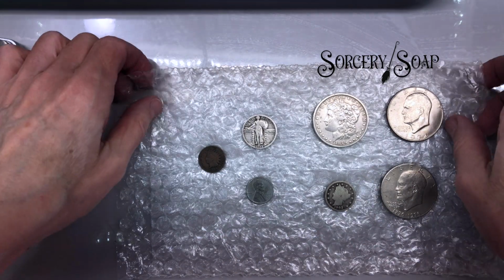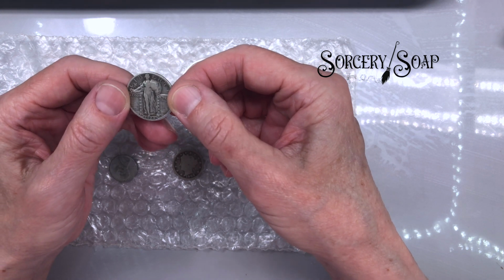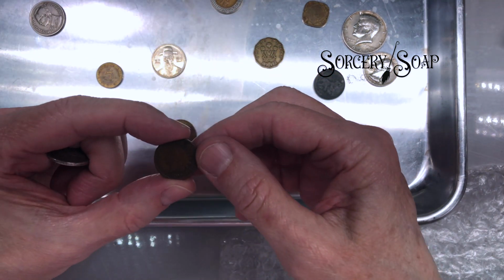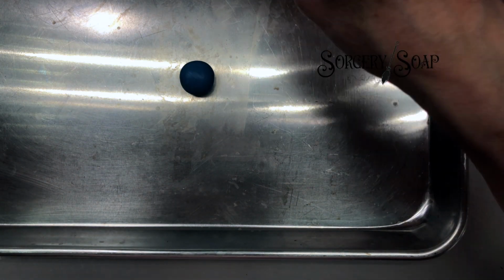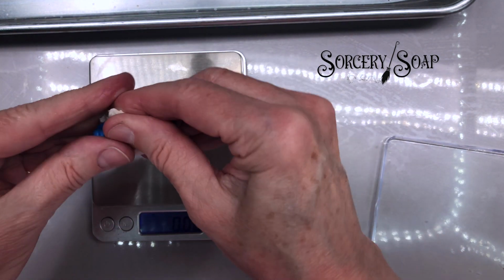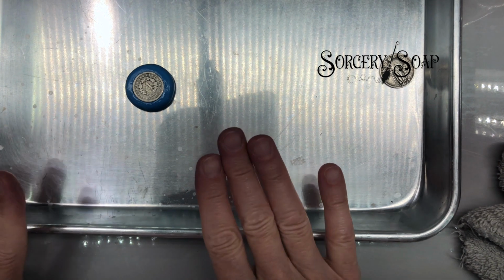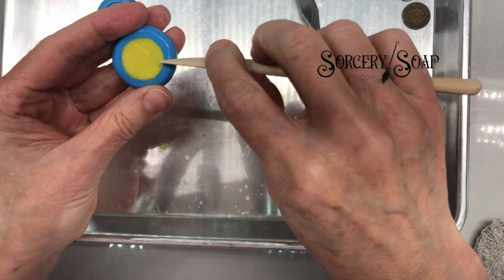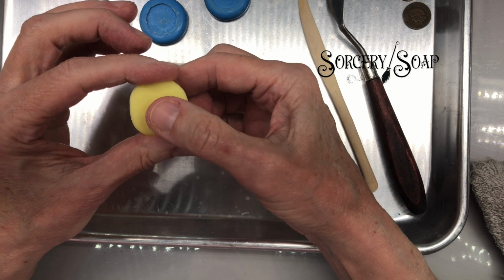How to Make SOAP Molds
In this video you will see how to make a push molds for soap. You will also see how to NOT make a mold from a coin.

Sorcery Soap has been offering soap dough information since 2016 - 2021 hundreds of blog posts, videos and five books on this topic.

📚An Enchanted Book of Peculiar Ideas and Soap Potions
📚Soap Dough Recipe Book Vol. 1 Animal
📚Soap Dough Recipe Book Vol. 2 Vegetable
📚The Magic of Soap Dough
📚Soap Craft Inspiration, also found on Amazon

⭐️Spraying with 91% alcohol
🌟Dusting with corn starch
⭐️Stick soap dough together with water